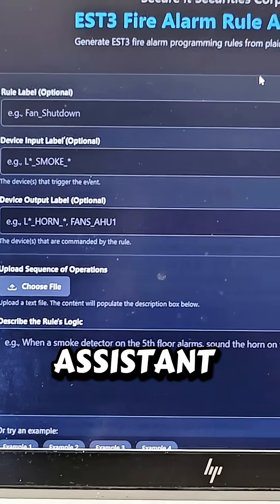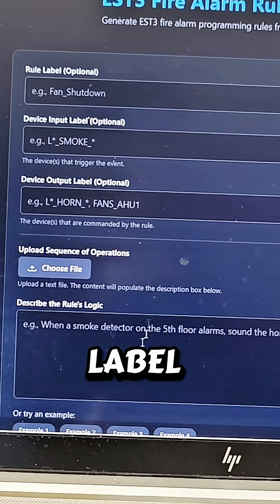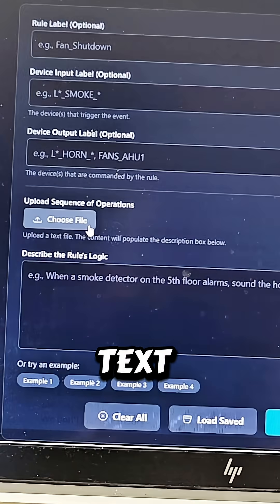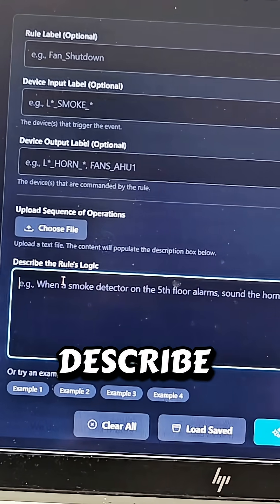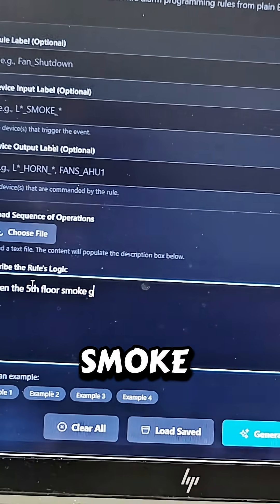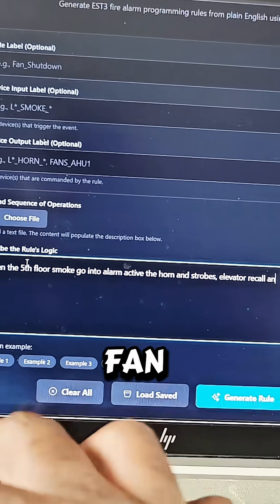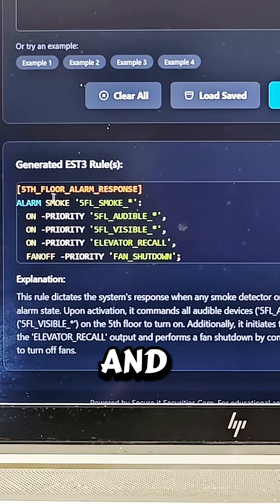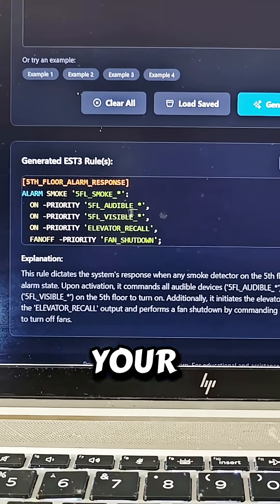This Rule Assistant Will Blow Your Mind!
In this video, we introduce a unique tool for fire alarm technicians that simplifies the process of configuring the fire alarm panel. With features focused on fire detection and electronics, this tool generates rules quickly, ensuring you never miss an emergency notification. Join our live training sessions to enhance your engineering skills and better understand fire alarm systems!

Send us your fire alarm questions